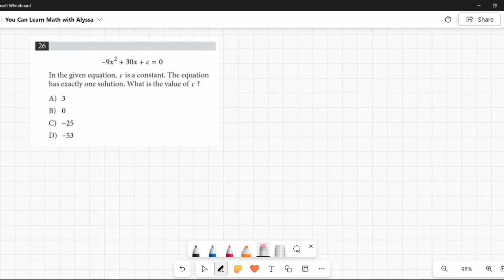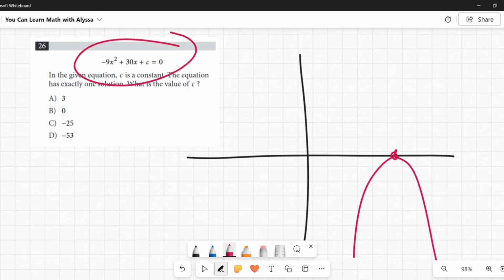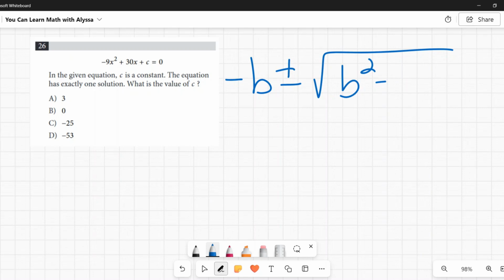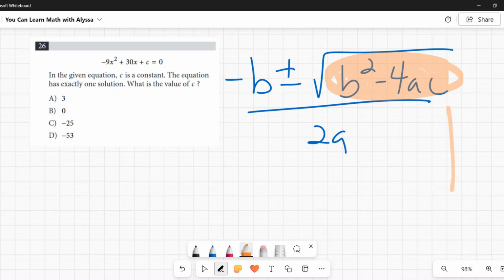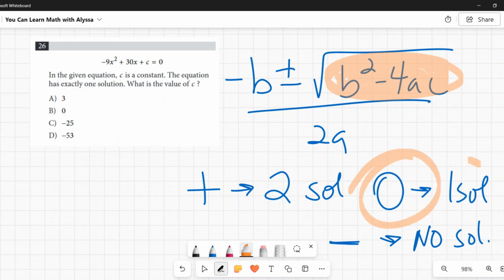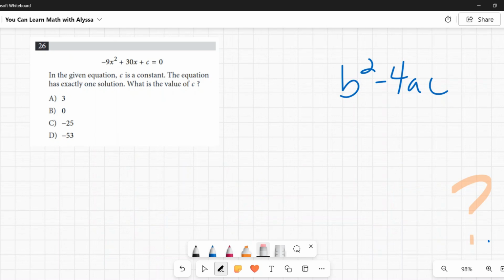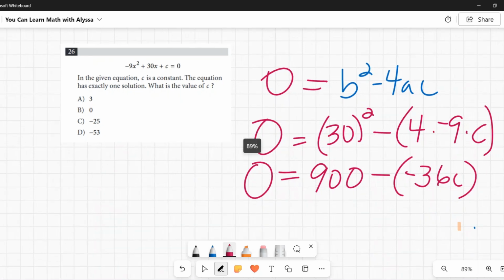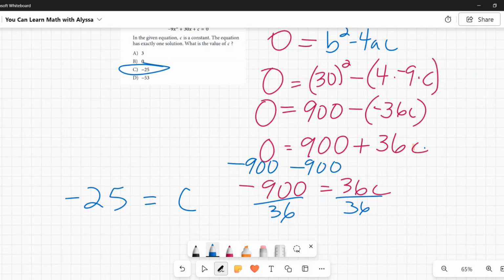Question 26 in SAT Digital Practice Test #3, MATH Section 2 Module 2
This video explains the answer to Question 26 from the SAT Digital Practice Test 3 Section 2 Module 2 Math portion. The question is   −9x^2 + 30x + c = 0   In the given equation, c is a constant. The equation has exactly one solution. What is the value of c ?This problem involves quadratic equations, discriminant of the quadratic formula, and solving for x. Calculators ARE allowed on this section. This practice test is provided for free by the College Board.  This video will show you how to do this problem and the logic behind it.